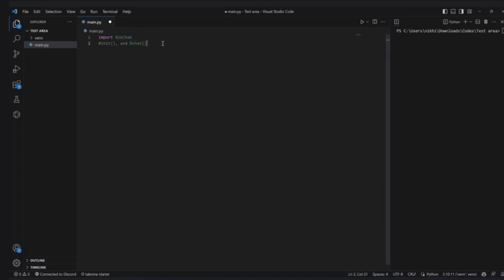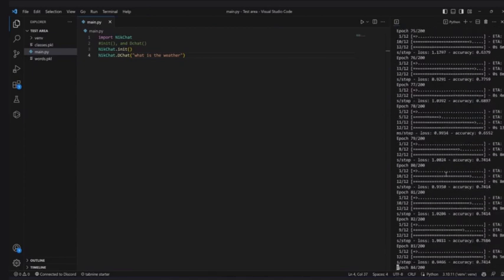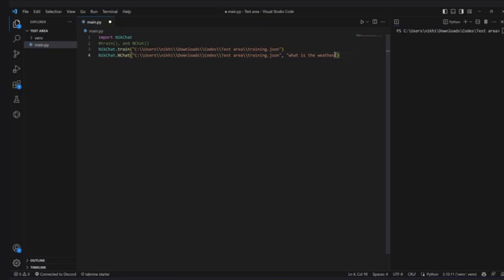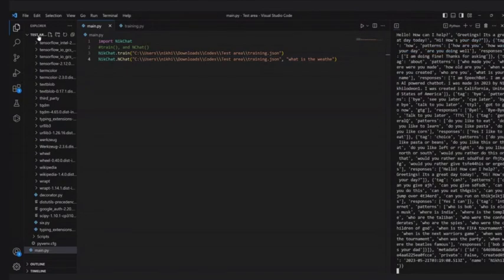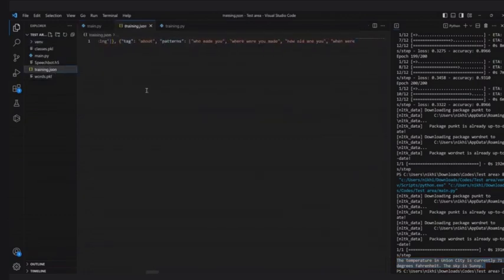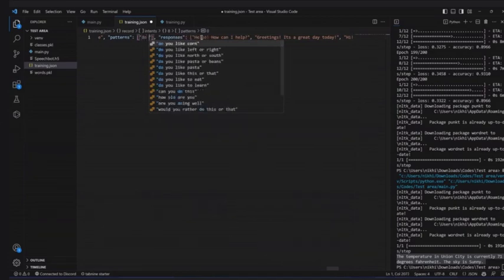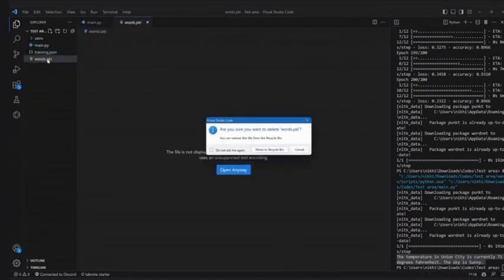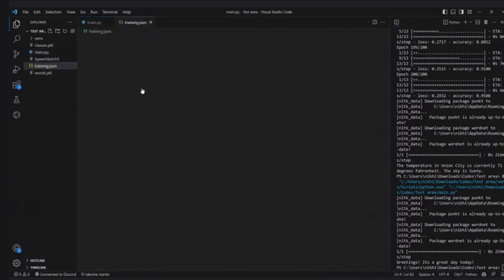NikChat v3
new nikChat update!